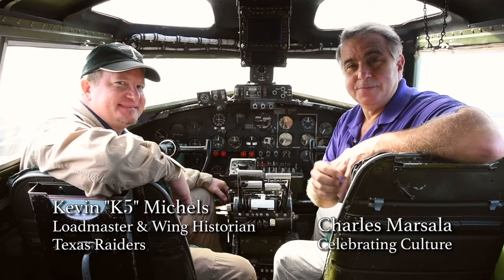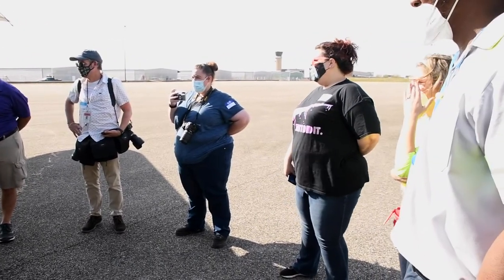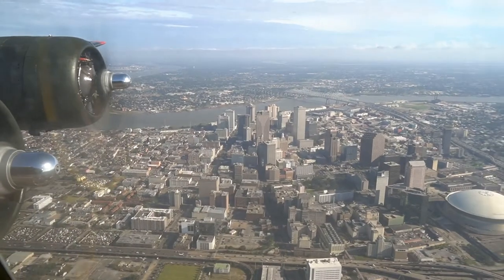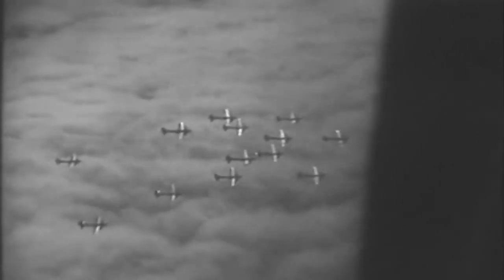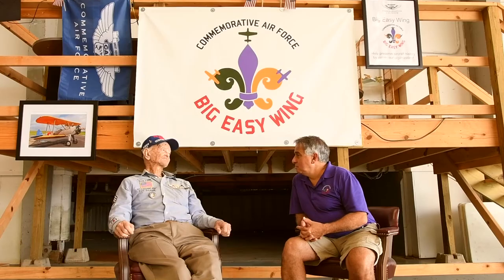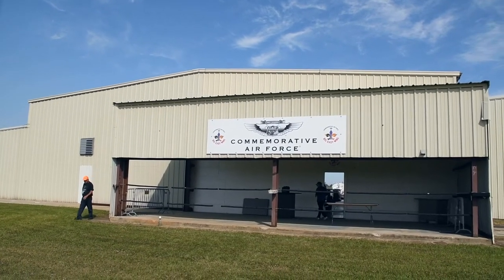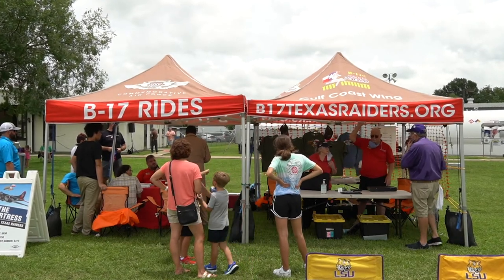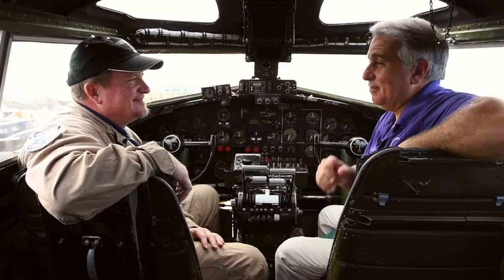Texas Raiders B-17 Flying Fortress of the Commemorative Air Force Sponsored by the Big Easy Wing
Updated - November 13, 2022.  On November 12, 2022 The Texas Raider was hit by a smaller plane while performing at the Dallas Veterans Day air show.  Five crew members died in the crash.  All you can see from the interviews in this segment, the crew is amazing group of people who keep vintage WWII planes flying to honor our veterans.   In September 2022, WWII veteran Ubert Terrell passed away.

Charles Marsala of AWE News sits down with Kevin "K5" Michels of the CAF Gulf Coast Wing's B-17 Texas Raiders. Kevin proudly discusses his volunteer role with the Texas Raiders, educating people on where our freedoms came from as Americans. As well as the extraordinary opportunity to take a ride on their B-17 Flying Fortress. We sit down with Ubert Terrell, a 101 year old WWII veteran & aerial engineer who made 5 jumps into occupied territory before D-Day gathering information for his commanders.

We also talk with John Bixby, one of the pilots, about the history of the B-17 and it's role in WWII.

The Texas Raiders B-17 was in New Orleans for an air show at the Lakefront Airport sponsored by the Big Easy Wing.